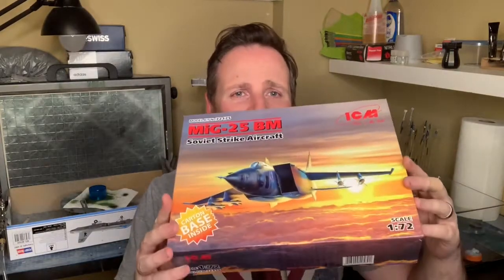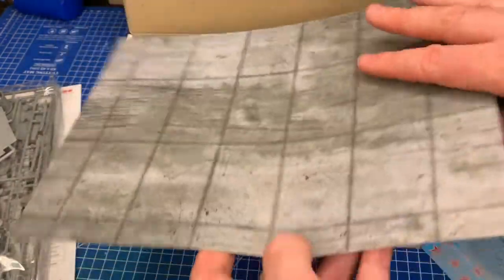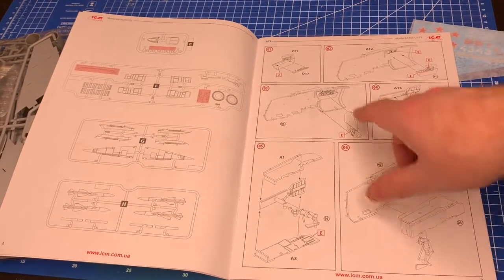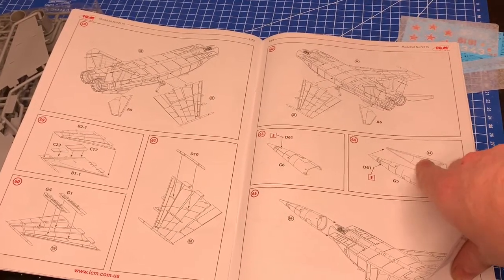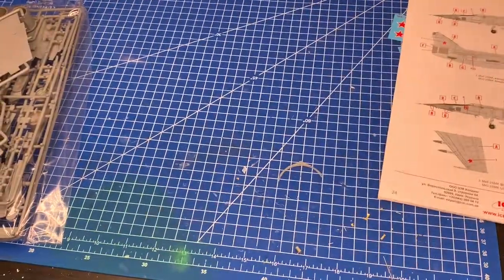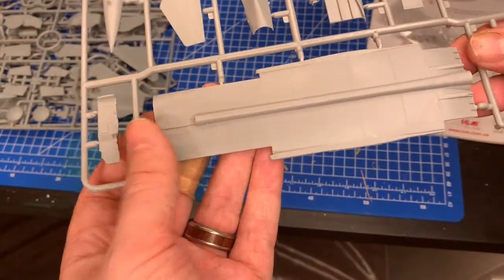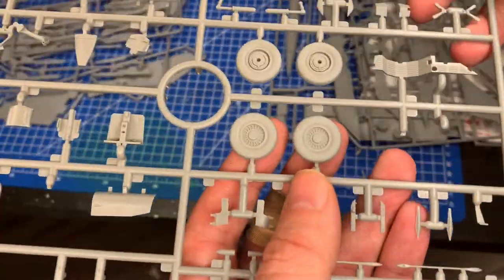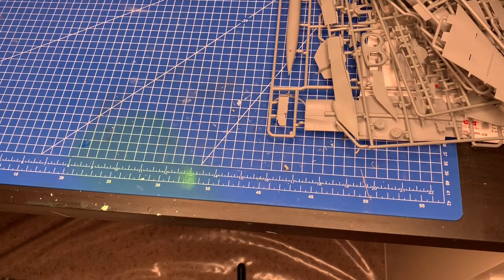ICM 1/72 Mig-25 BM kit: A look inside the box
I just received the new  ICM 1/72 Mig-25 BM kit. In this video we open the box for the first time to look at the sprues and contents.